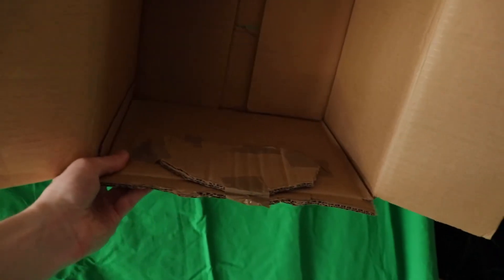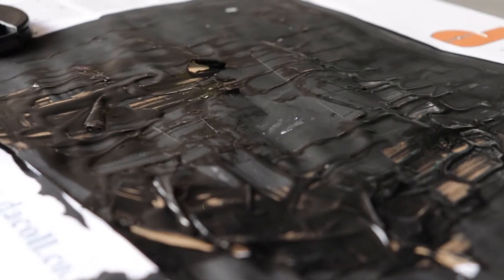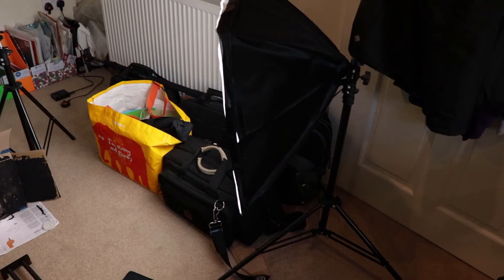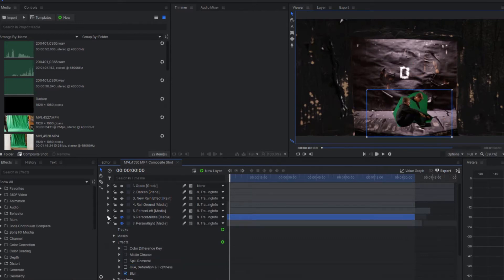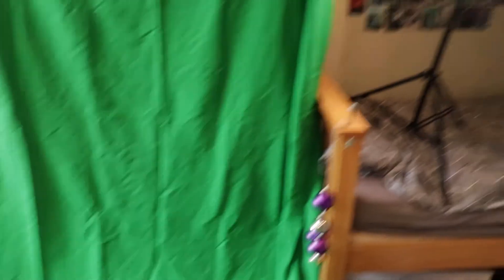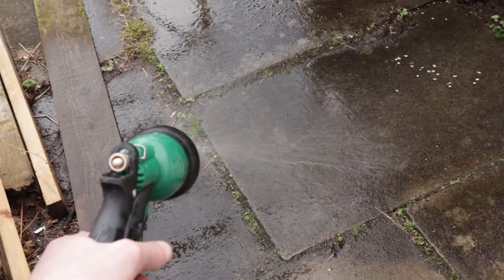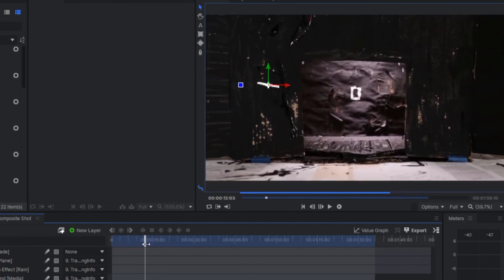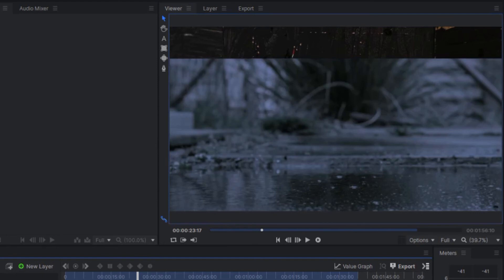Recreating a Scene From Andrei Tarkovskys 'Stalker'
I recreate a scene from Andrei Tarkovskys 1929 film 'Stalker'

I made this video a while back to show the process  behind recreating a film scene set and then compositing some green screen elements onto it. For this I use a cardboard box which I paint and texture to look more like the scene. I then composite in footage of myself and some water to finish the shot.